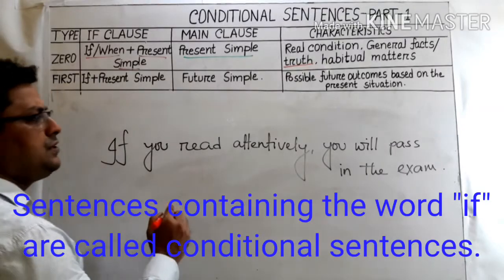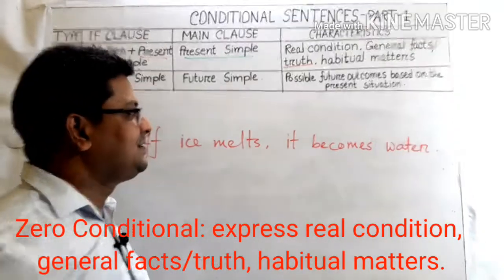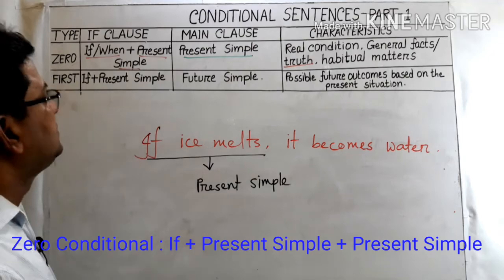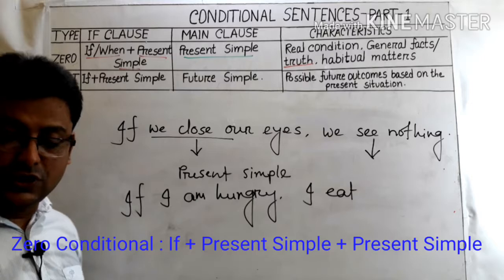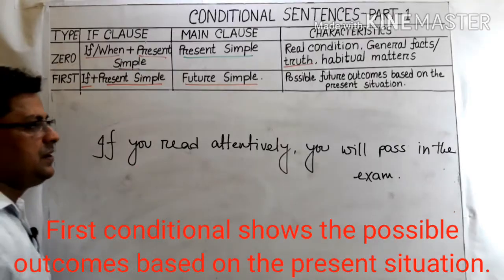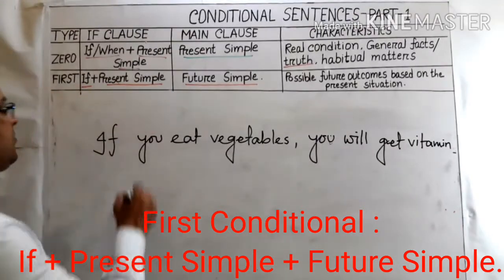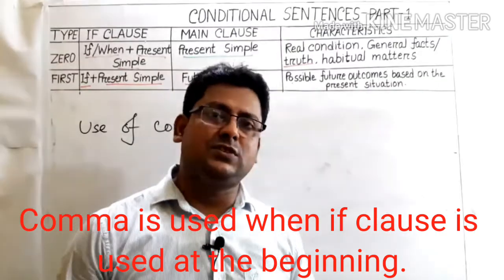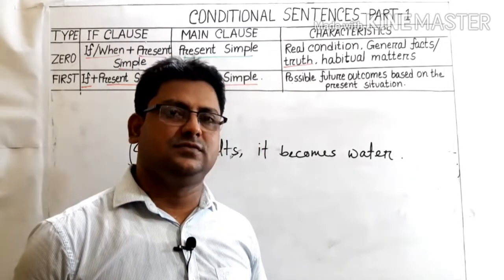ZERO CONDITIONAL & FIRST CONDITIONAL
Pattern & example of zero conditional and first conditionals.